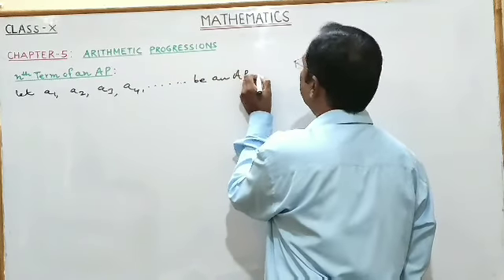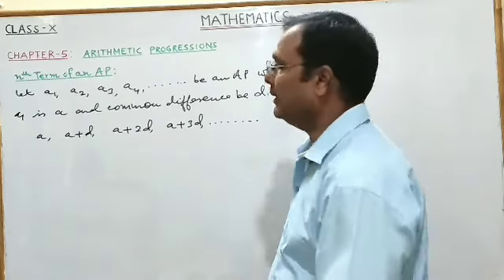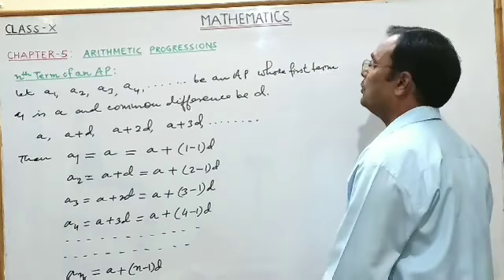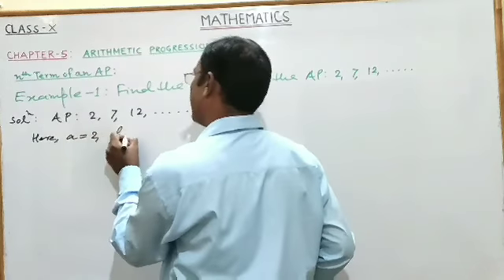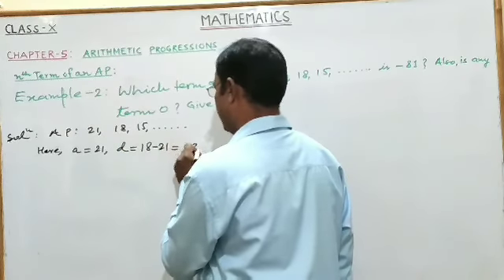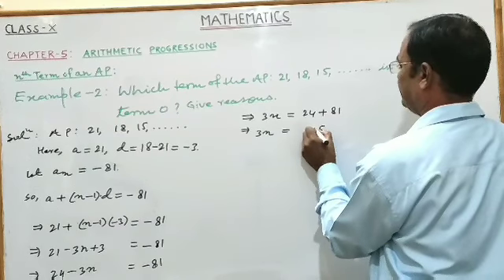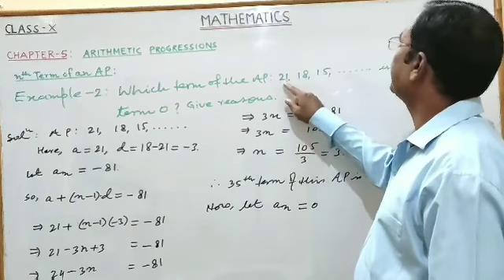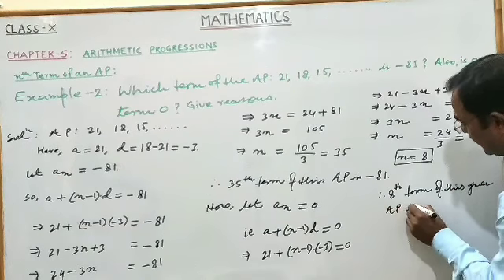CLASS 10 MATHS ARITHMETIC PROGRESSIONS I CHAPTER 5 I nth- Term of an ARITHMETIC PROGRESSION.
CLASS 10  MATHS ARITHMETIC PROGRESSIONS I CHAPTER 5 I CLASS 10 AP I nth- Term OF an ARITHMETIC PROGRESSION.
MATHS I MATHEMATICS I CLASS 10 AP I CLASS 10 MATHS AP I CLASS 10 ARITHMETIC PROGRESSIONS I CHAPTER 5 I CHAPTER 5 AP I CLASS 10 MATHS I SOLUTIONS I FULL SOLUTIONS I nth- Term of an ARITHMETIC PROGRESSION.
This video is prepared exclusively to support the uninterrupted study of the students and to support the student's concept building process in mathematics as concepts are the most powerful tool in mathematics. Problems or questions in mathematics become enjoyable if concepts about a topic is clear and stronger.
In this video Class 10 Maths Chapter 5 Arithmetic Progressions, Formula for nth- Term of an Arithmetic Progression is explained in a absolutely clear and easy way in real class situation which helps the students to understand the solution very easily. so watch this video and learn more and more and make your concepts stronger.
Thanks.

CLASS 10 MATHS ARITHMETIC PROGRESSIONS SOLUTIONS.